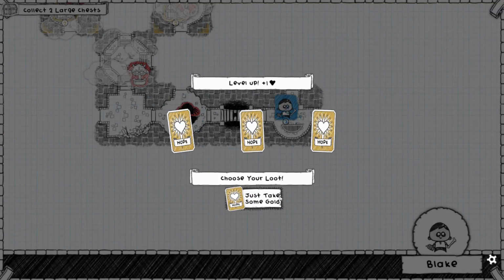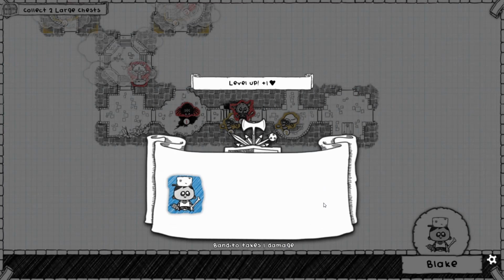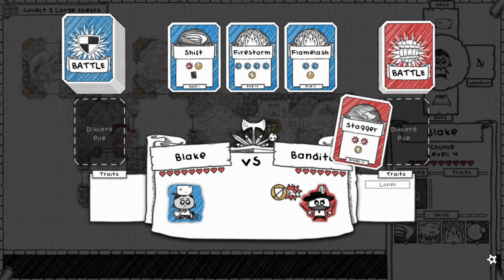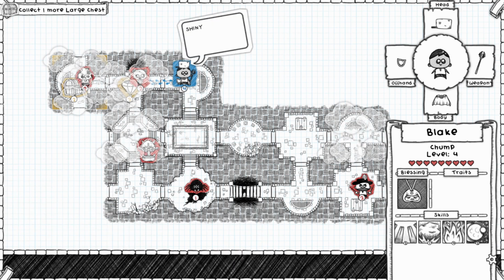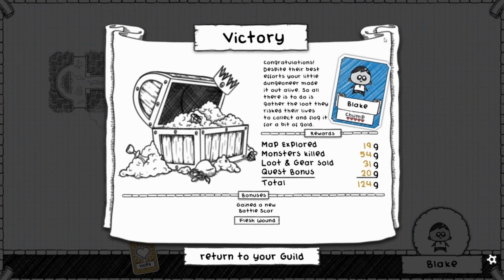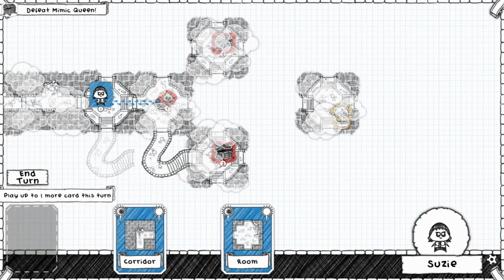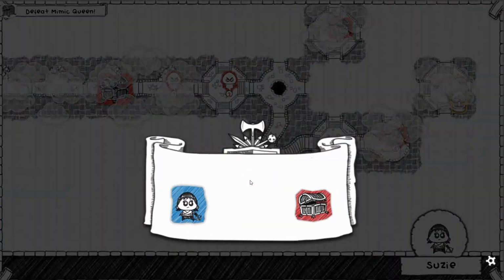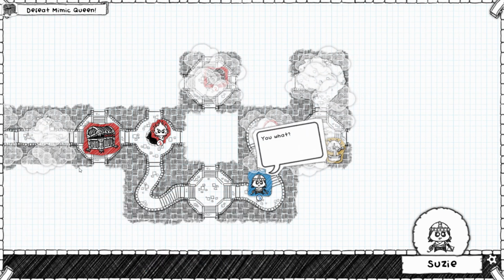Guild of Dungeoneering #5 Two Steps Forward! One Step Back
Hello, and welcome to the Shippguard. I hope your weekend is going great! Let's keep these videos going. I'll be posting other stuff on those to keep you all updated.